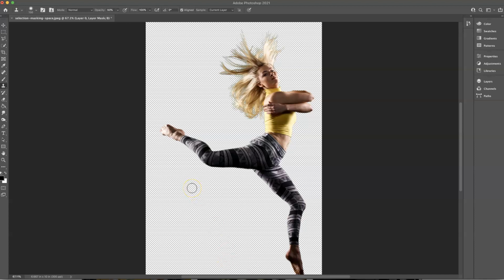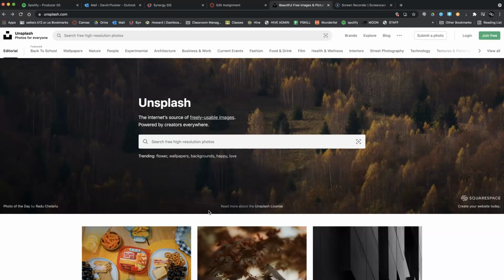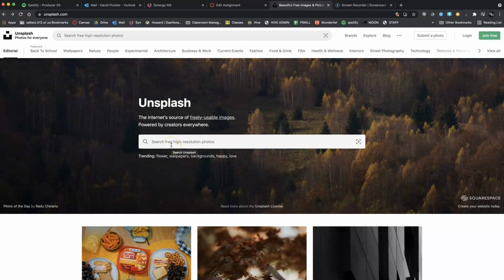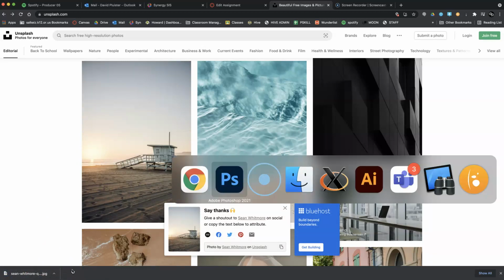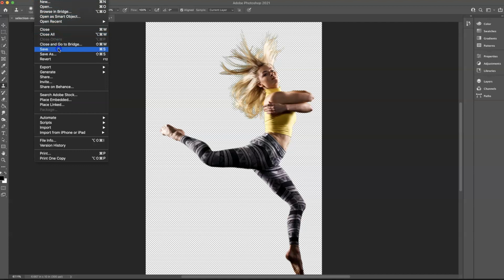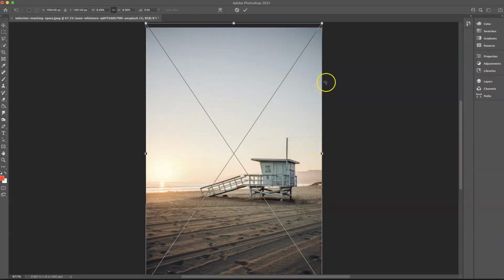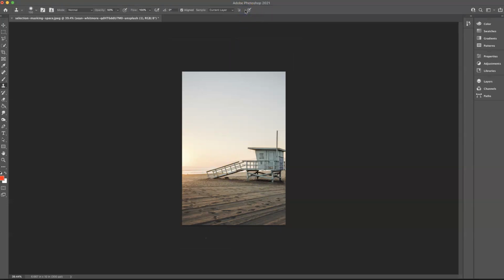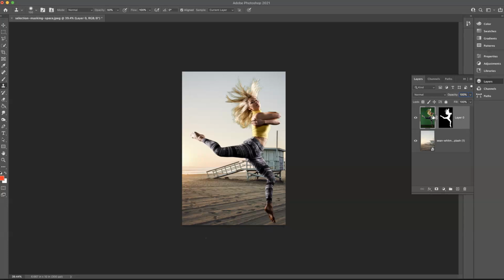Replace an image's background with an embedded image in PS